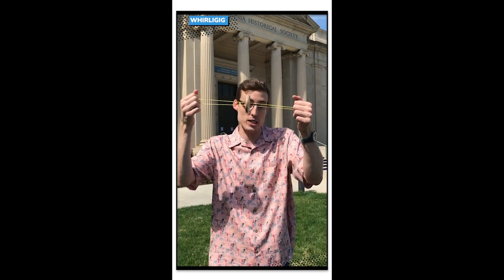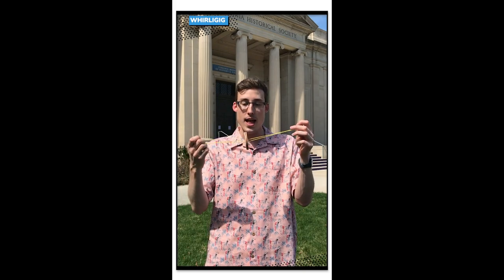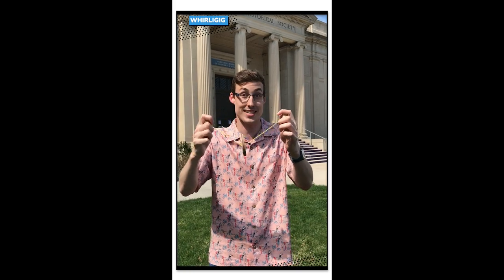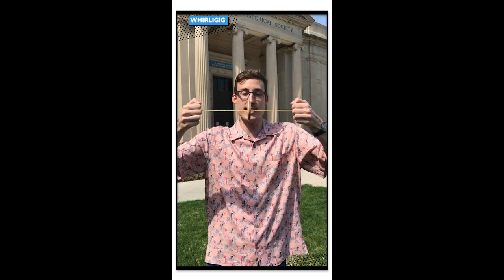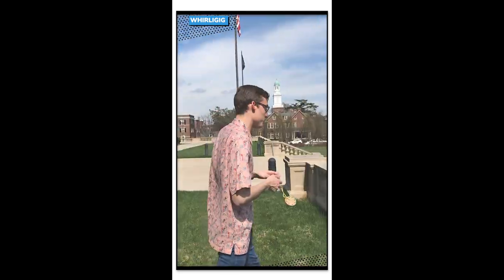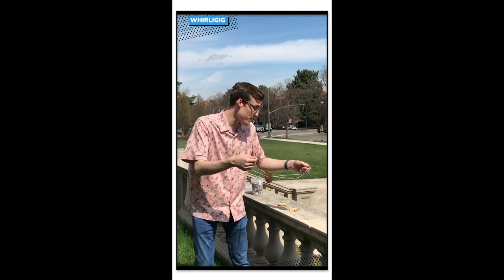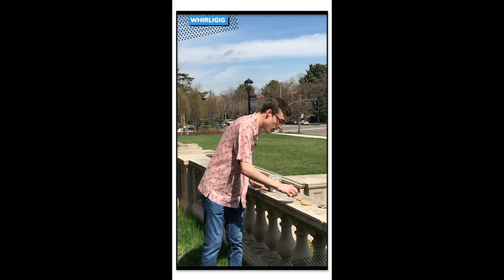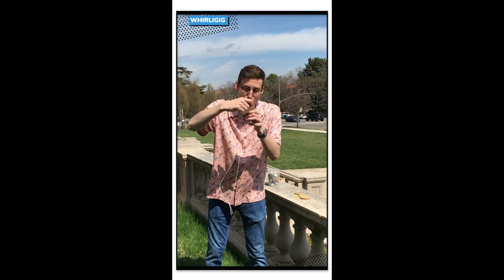VMHC Education | Games of the Past: Whirligigs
In this edition of Games of the Past, we're talking about Whirligigs! This video gives a brief history of whirligigs and shows you how to make your own at home.